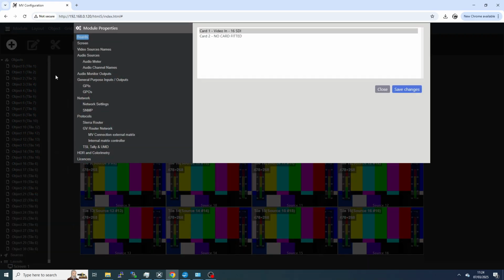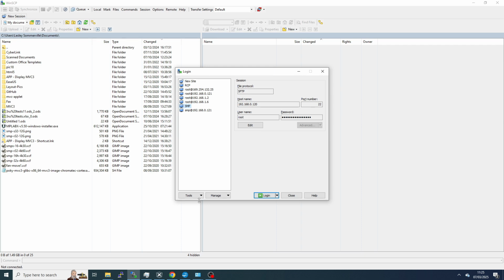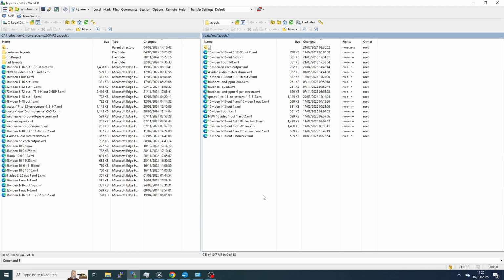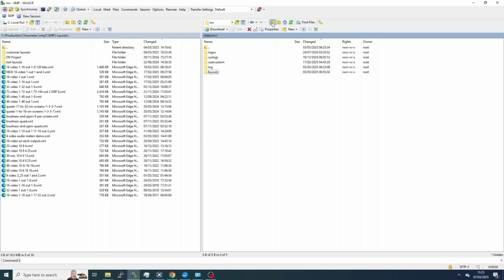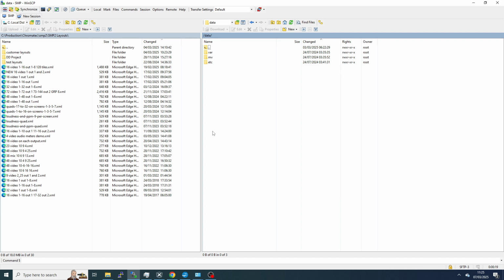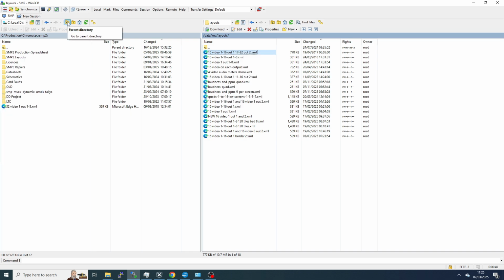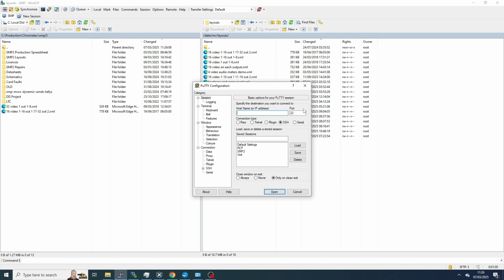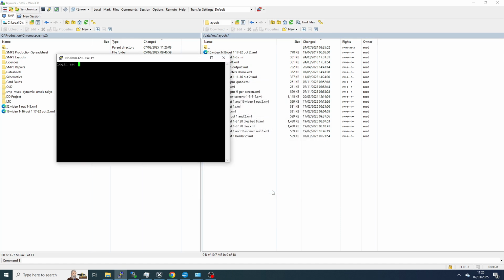networking and xml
This is a short video explaining how to backup and restore user-defined XML layout files using WinSCP. A command line interface is also demonstrated using PuTTY.